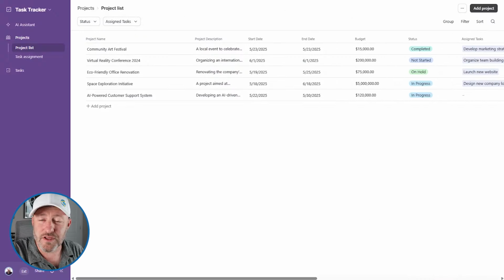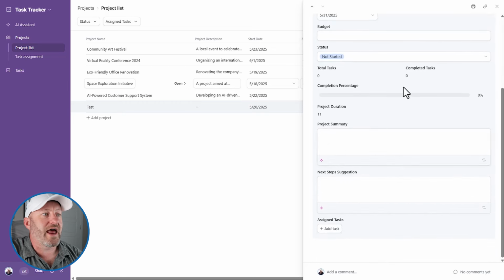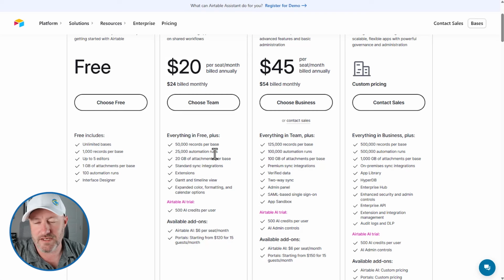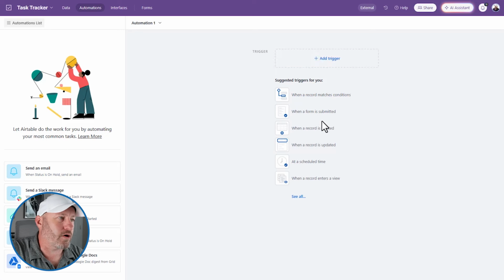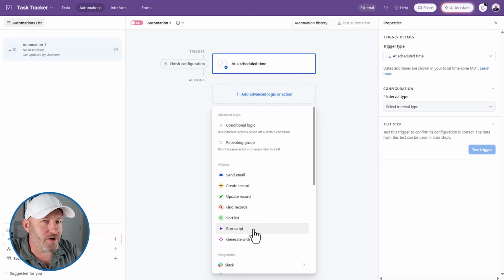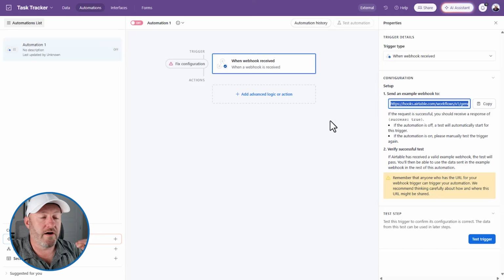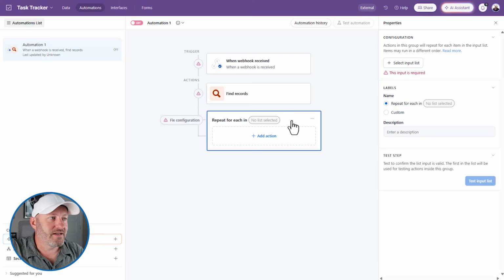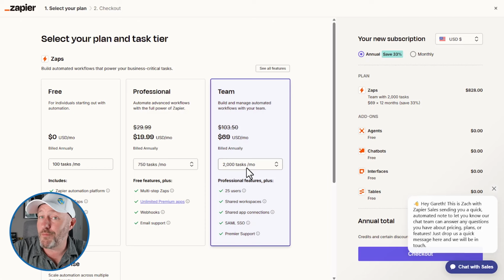When (and how) to use Airtable Automation vs. Zapier or Make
Struggling to decide whether to build automations inside Airtable or use a tool like Zapier? This walkthrough breaks down the decision-making process so you can choose the best approach for your workflow. Learn how to reduce costs, expand functionality, and scale smarter—without overcomplicating your stack.

- How to get the most out of Airtable’s native automation runs
- When it makes sense to move to a third-party tool like Zapier
- Ways to extend Airtable with custom scripts (even if you don’t code)
- Key differences in how Airtable and Zapier handle automation complexity

*⏰ Video Chapters*

0:00 – Choosing the right platform for your automations
1:32 – Speeding up builds with Airtable’s AI Co-builder
2:03 – Base overview: Projects, Tasks, and Team Members
3:31 – Using Interfaces to manage access and control
4:31 – Two reasons to avoid Airtable Automations
6:09 – Understanding Airtable’s automation run limits
7:31 – Maximum automation count per base (and what to do about it)
9:38 – Trigger types available in Airtable Automations
13:02 – Actions you can (and can’t) take inside Airtable
14:32 – Where Airtable falls short on automation flexibility
15:56 – Zapier overview: App support and ease of use
16:40 – Handling complex logic, loops, and branching
19:38 – Using ChatGPT to write Airtable scripts
20:45 – A simple framework for choosing the right tool
21:47 – Zapier pricing and how tasks are counted
22:47 – Summary and next steps

*🛠️ Tools Covered*

💬 Have Questions?